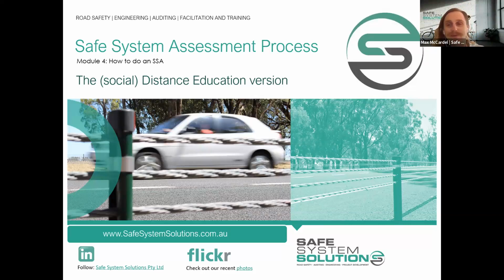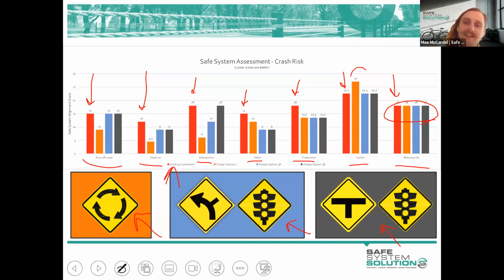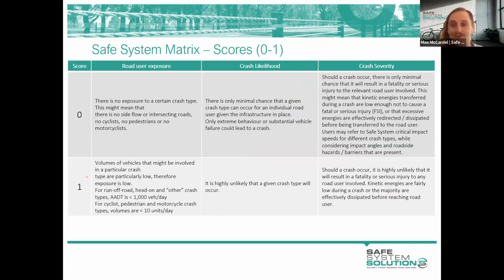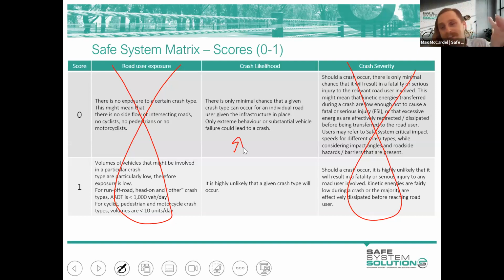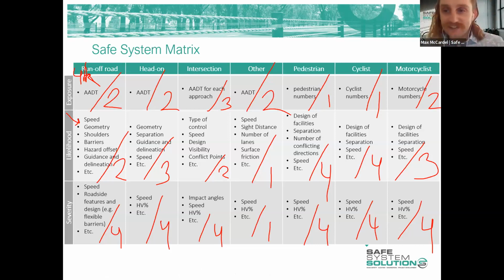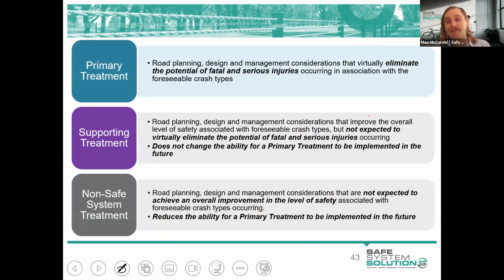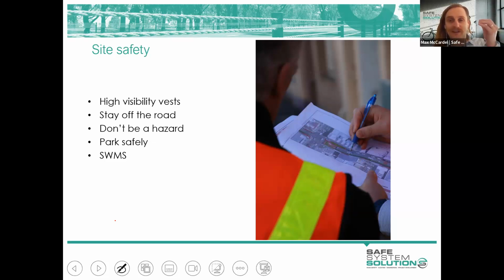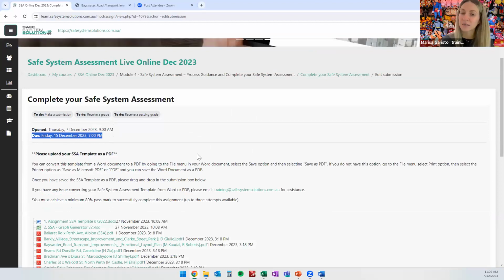Safe System Assessment Dec 2023 - Module 4